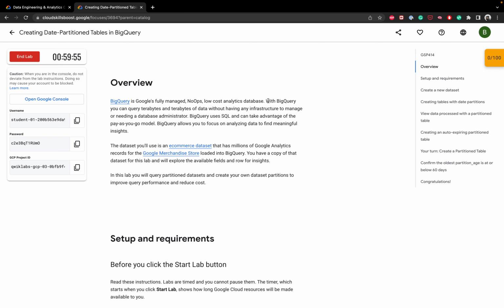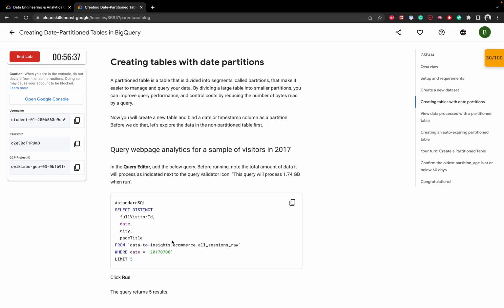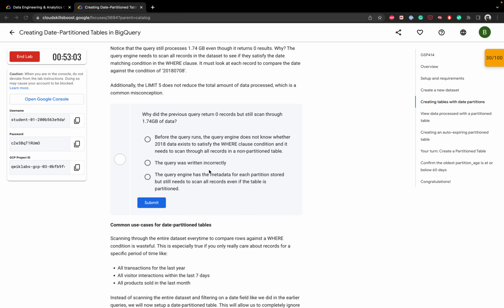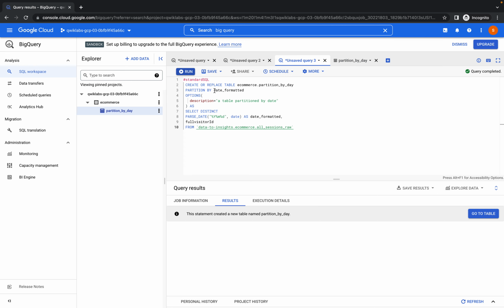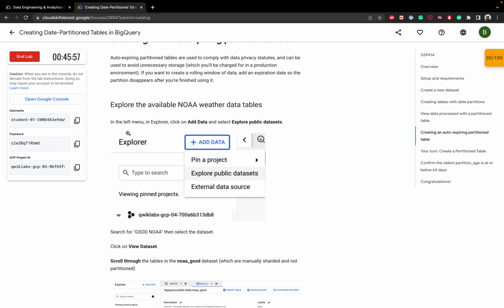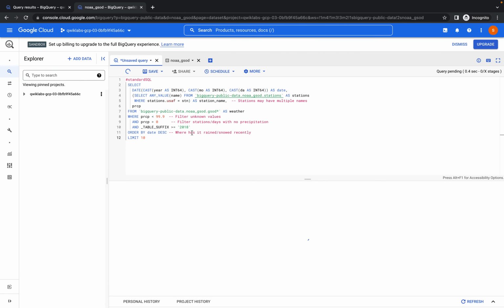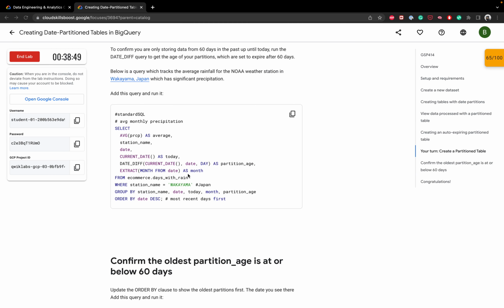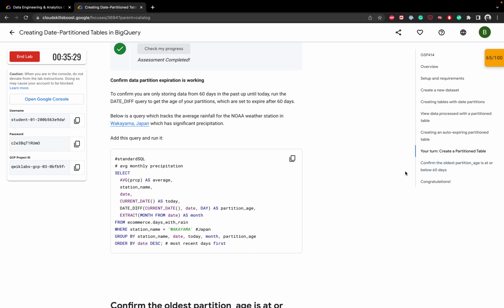Creating Date-Partitioned Tables in BigQuery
I am going through learning materials provided by google to prepare for GCP professional Data Engineering certification.

I am sharing my learning. Please go through previous videos to get a better understanding. Thanks!